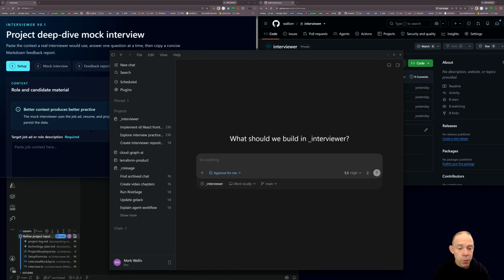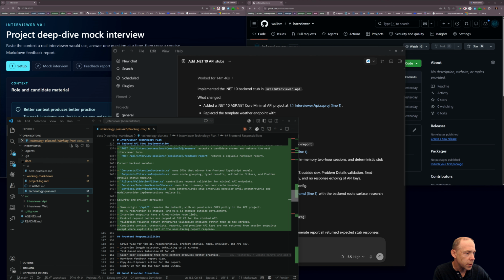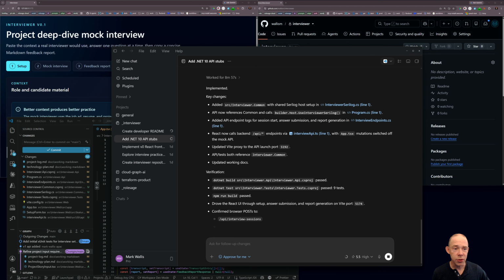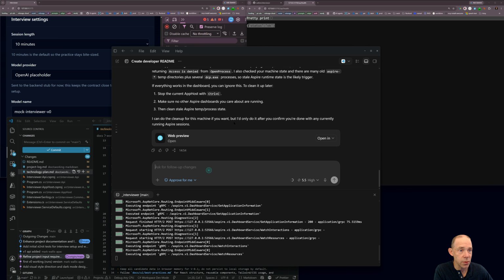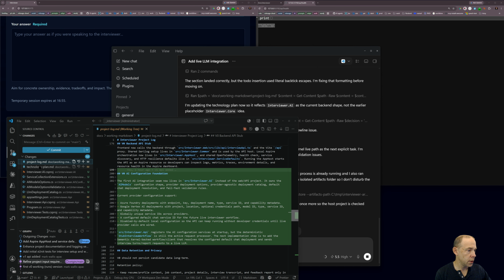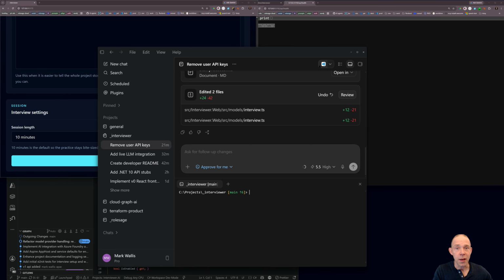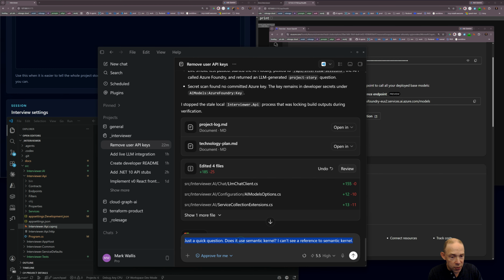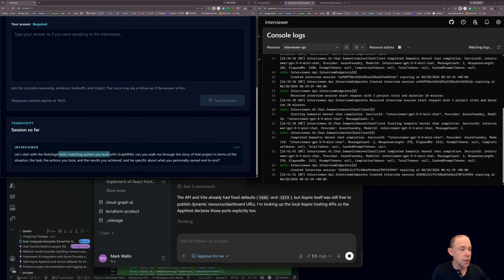Building the AI Backend with Codex and gstack: React, .NET, Aspire, and Semantic Kernel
In part 2 of building the Interviewer startup prototype...

In this show we move from a mocked React UI to a real backend flow. Codex scaffolds the .NET API, adds tests, wires the frontend to the backend, introduces Serilog and Aspire observability, then connects the flow to an LLM through Azure Foundry and Semantic Kernel.

The code is open source so you can check code quality for yourself

Chapters:
0:00 Recapping the prototype and goal for video 2
1:37 Planning the .NET 10 API backend
3:23 Creating API endpoints and OpenAPI docs
6:40 Adding the first test project
9:09 Keeping xUnit and moving forward
10:05 Wiring the React frontend to the backend
10:40 Adding Serilog through a shared common project
18:44 Adding Aspire for observability
22:07 Debugging the first local run issue
25:07 Confirming the frontend is talking to the backend
27:09 Planning the LLM integration with Semantic Kernel
33:22 Rethinking the bring-your-own API key strategy
36:00 Setting up Azure Foundry for the model call
39:01 Asking Codex to provision the model deployment
40:23 Adding local developer secrets and configuration
45:20 First backend call to Azure Foundry
46:17 Catching the missing Semantic Kernel dependency
48:23 Switching the backend to Semantic Kernel
50:54 Fixing a locked local process
52:33 Adding LLM timing and usage logging
54:01 Pinning stable frontend and backend ports
54:30 Confirming the Semantic Kernel chat call works
55:13 What comes next: CI/CD and cloud deployment